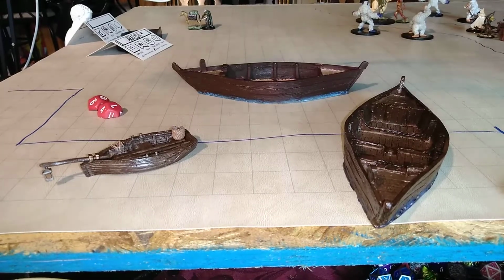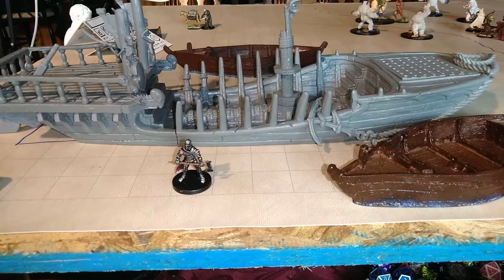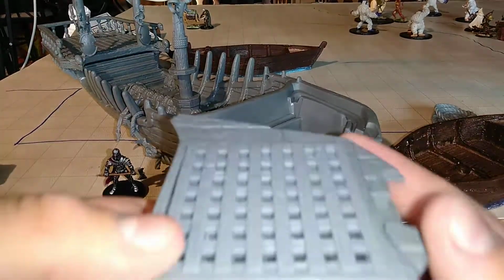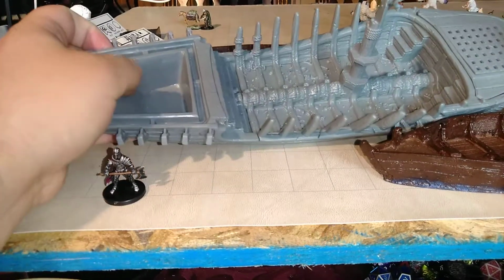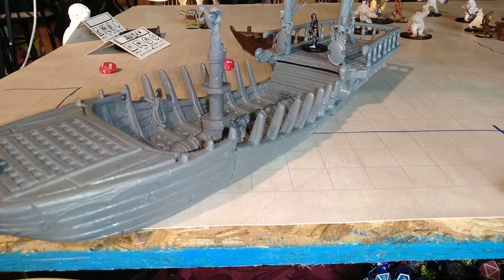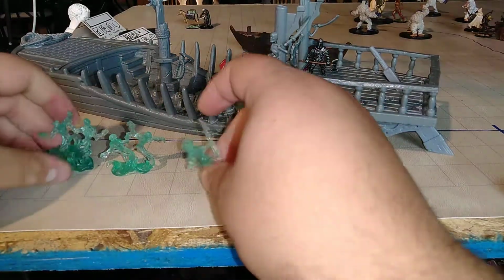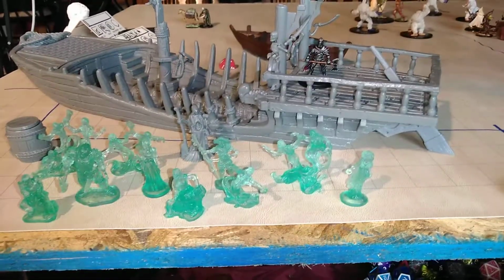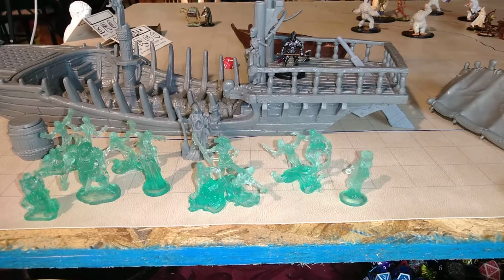Sailing in the new reaper barge review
This is the brand new bard from kickstarter and it was a absolute glory to the collection, and will be a blast to paint and will be a great terrain for the game.